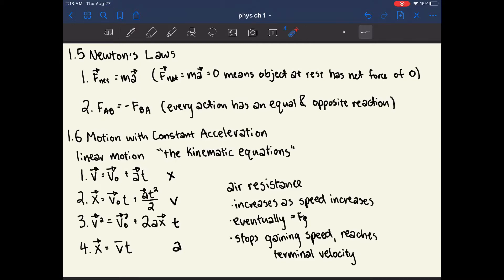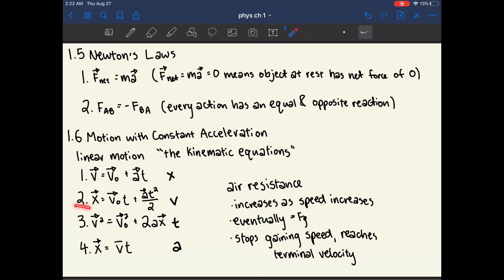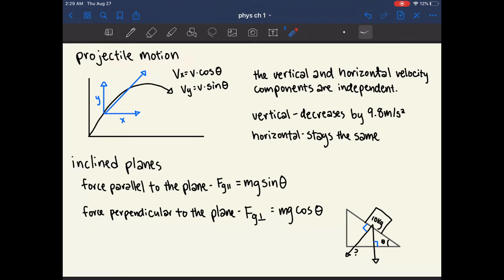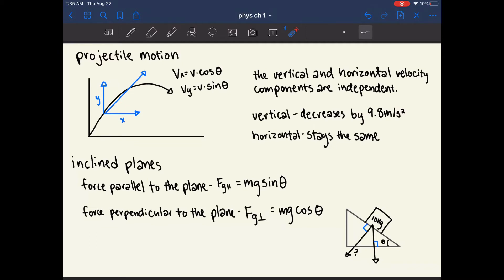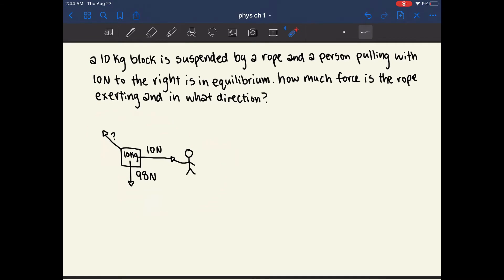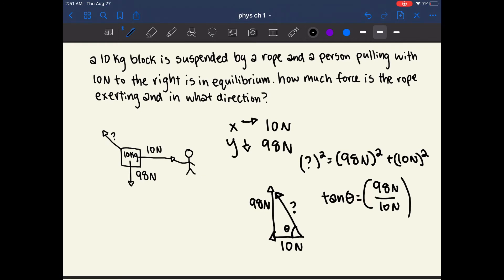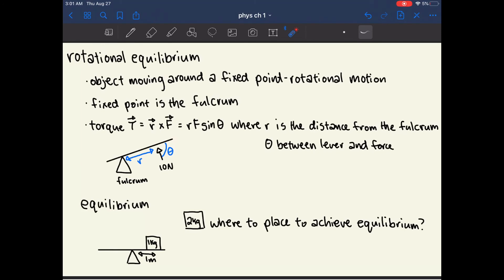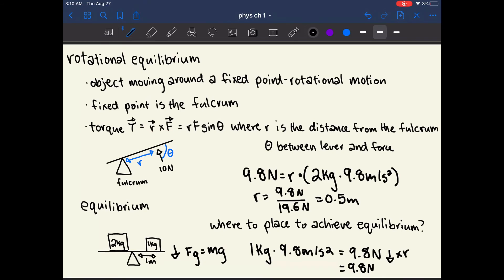MCAT Physics Chapter 1 PART 2: Kinematics and Dynamics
Based on the Kaplan prep books.

Covers Newton's Laws, torque, force, mass, acceleration, kinematic equations, linear motion, air resistance, projectile motion, inclined planes, circular motion, mechanical equilibrium, free body diagram, fulcrum, and rotational equilibrium.